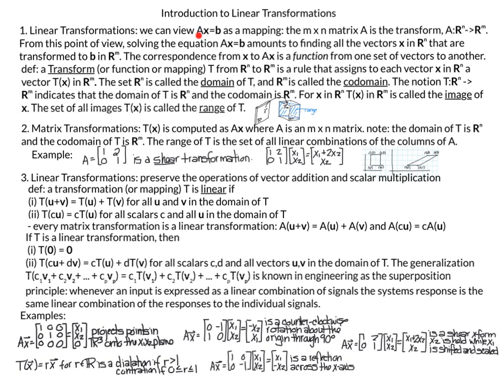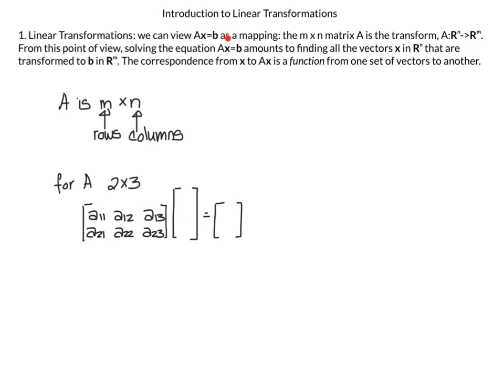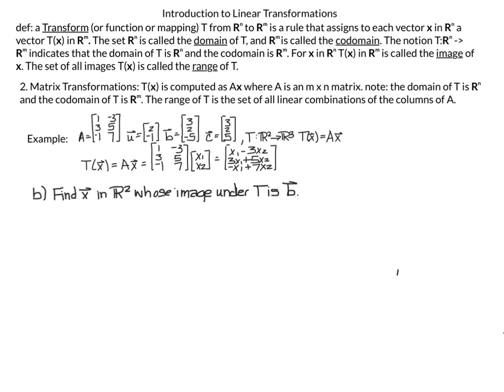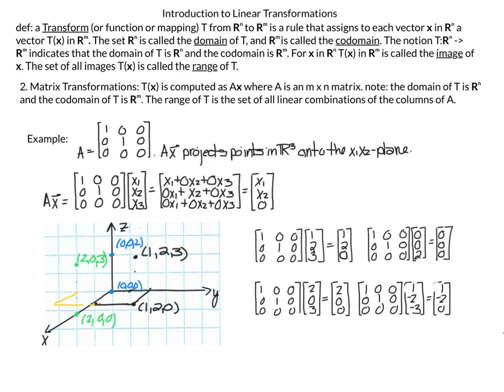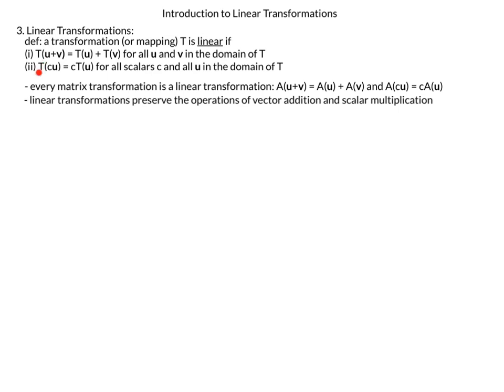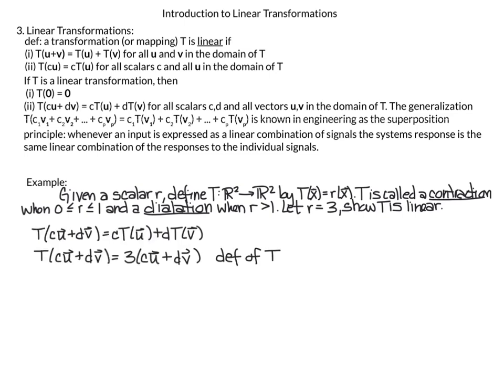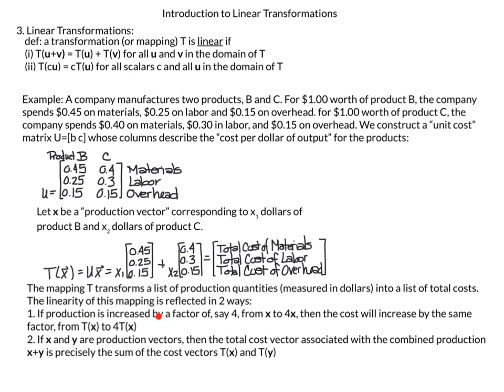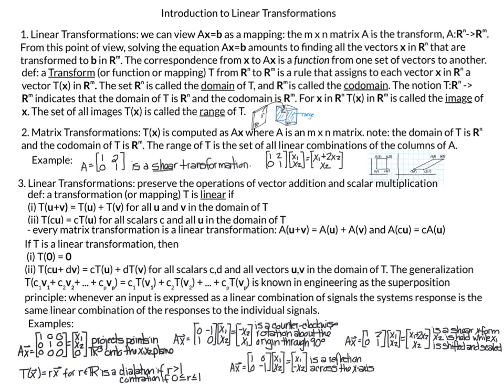Linear Algebra & Its Applications Ch1.8: Intro to Linear Transformations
This video covers Linear Algebra & Applications: Intro to Linear Transformations. Topics include
- definition of Transformation
- Matrix Transformation (are linear transformations)
- def of Linear Transformation
- examples of Linear/Matrix Transformations and their geometric interpretation: shear, contraction/dialation, rotation, reflection